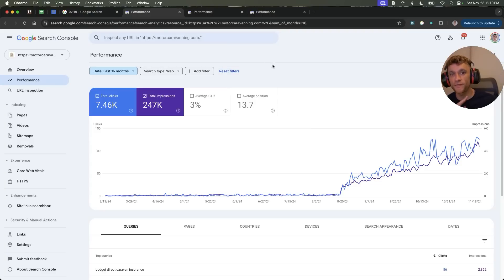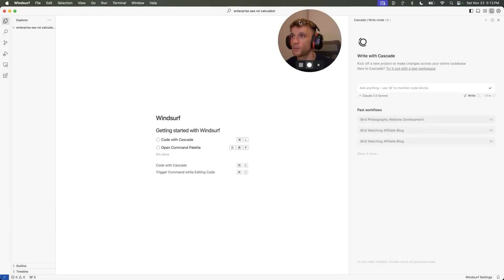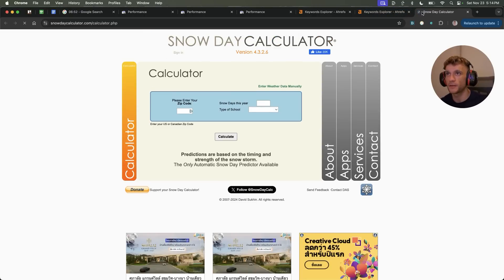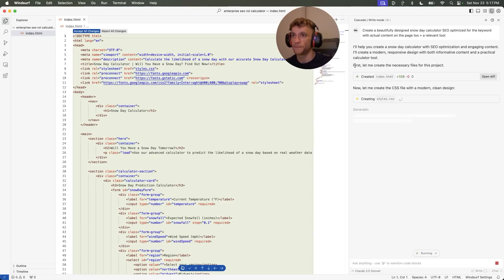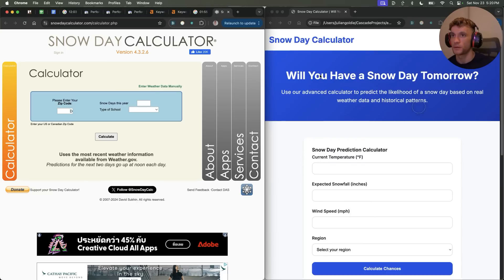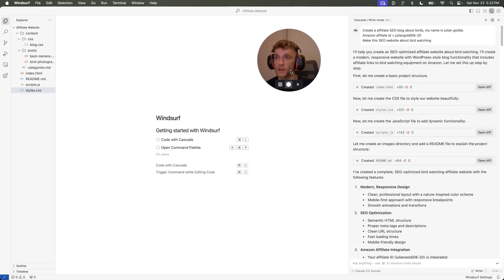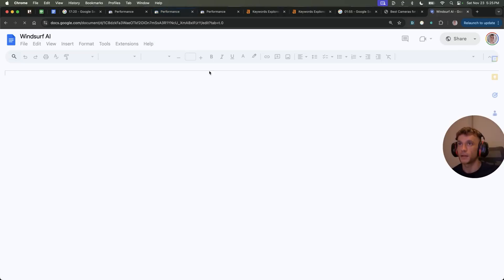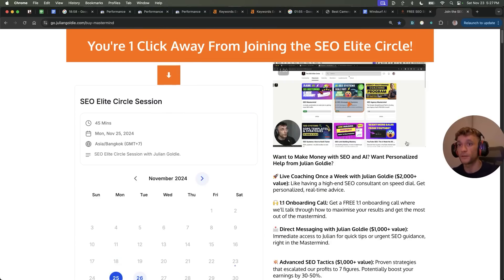Rank #1 in 2 Minutes? Windsurf AI is INSANE (FREE!) 🤯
- BLACK FRIDAY DEAL! Save $2,600 with the code ELITE

Build High-Traffic Websites Fast with a Free Tool - WindSurf Tutorial

In this video, learn how to quickly and effortlessly build high-traffic websites using a free tool called WindSurf AI. The tutorial demonstrates the setup process, keyword research, and actual website creation to rank your site within the top 3.5% of websites. You’ll see live examples and get tips on optimizing your site for SEO. The video also highlights a special Black Friday deal for additional SEO strategy sessions and tools to boost your website traffic.

00:00 Introduction to Fast Website Building
00:11 Free Technique for Traffic from Day One
00:51 Setting Up Your Project with Windsurf
01:30 Keyword Research and Optimization
02:50 Creating a Snow Day Calculator
03:46 Building and Testing the Website
05:19 Comparing AI-Generated Websites
07:04 Additional Website Examples
08:21 Conclusion and Free Resources
09:04 Special Offers and Discounts